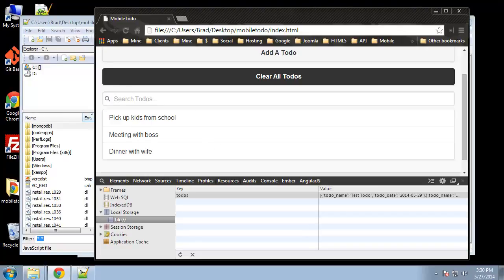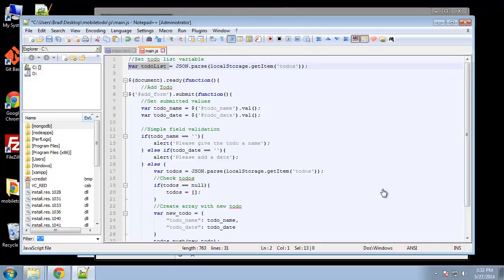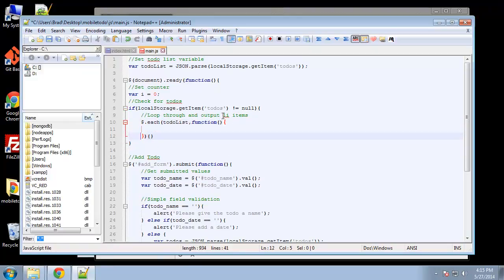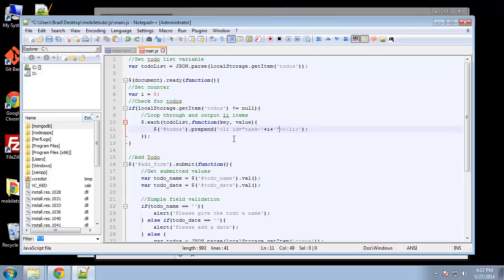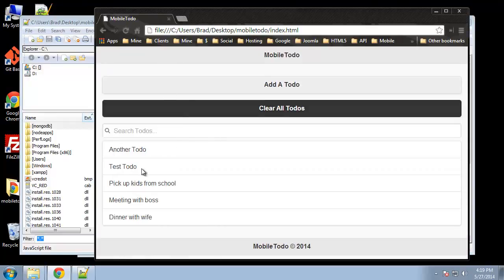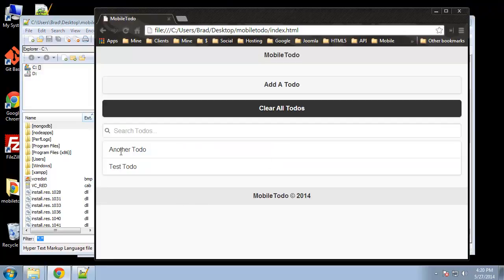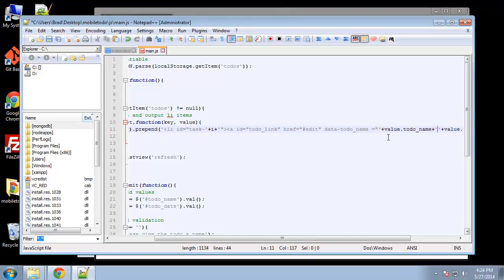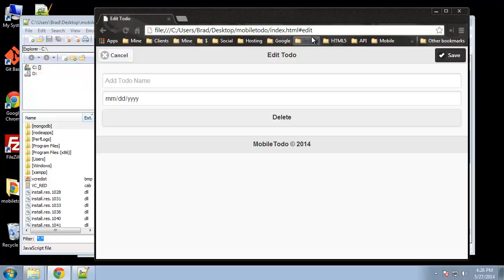Projects in HTML5 – Chapter 53 – Displaying Todos.mp4